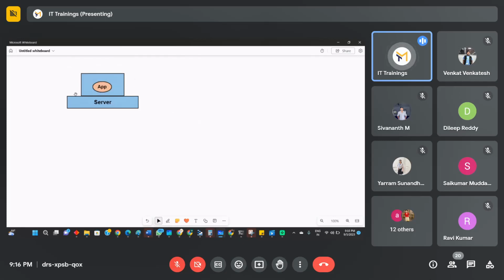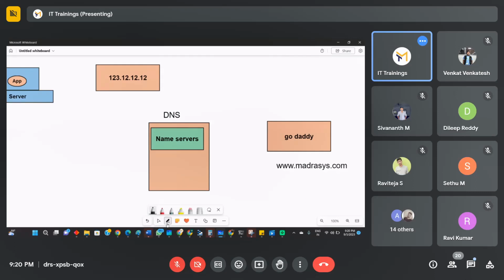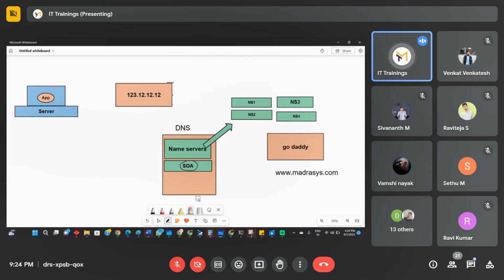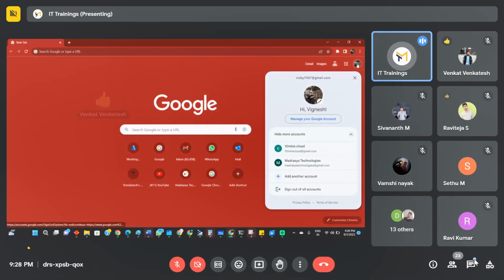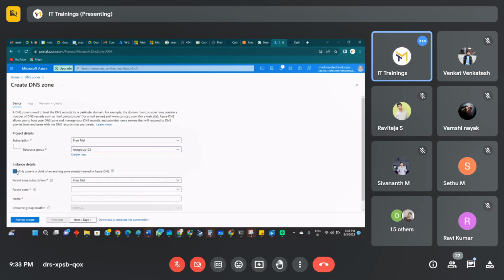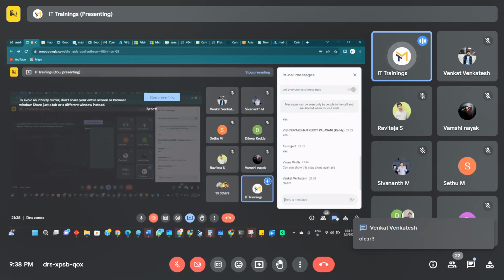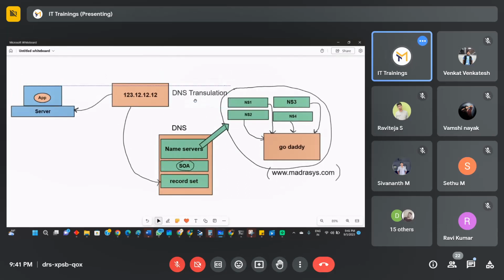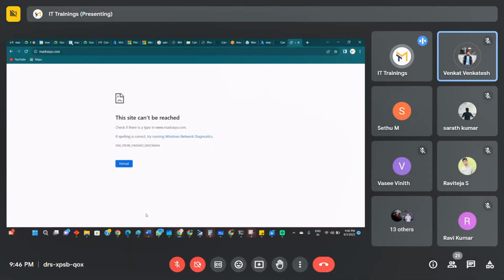Azure Day 06